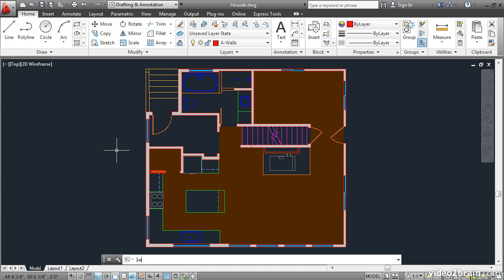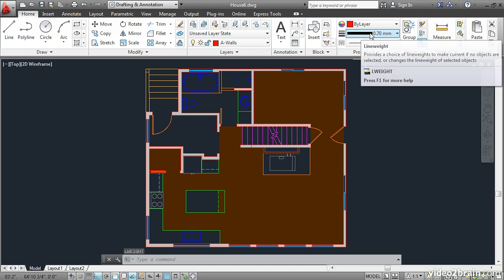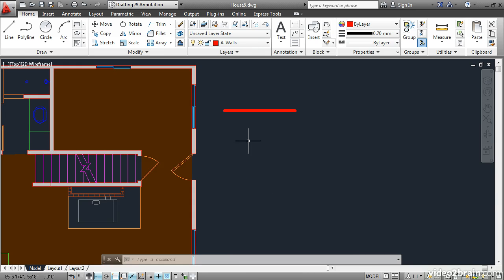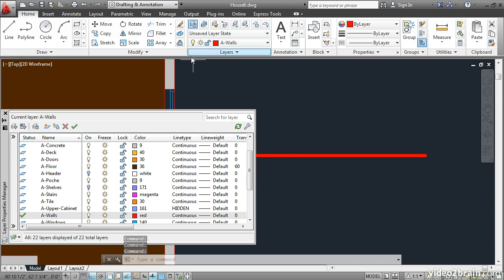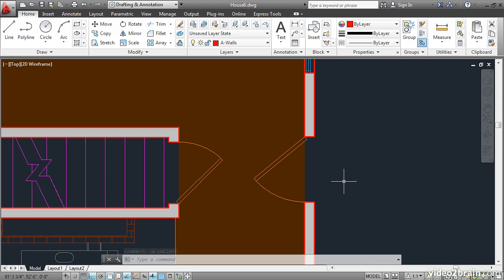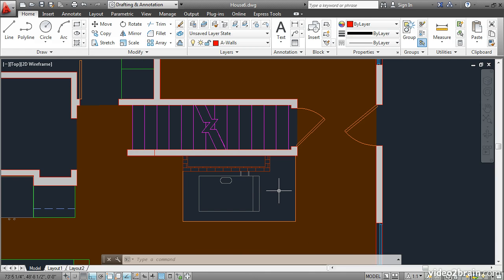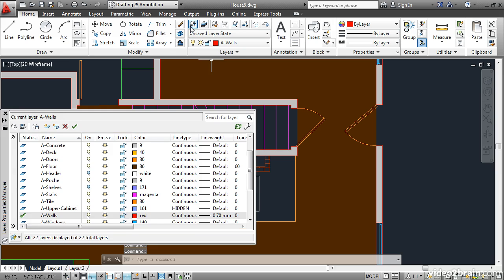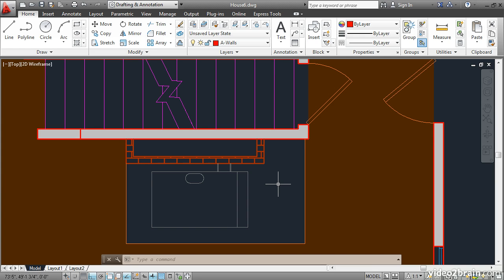LearnAutoCAD2013_Controlling Object Appearance with Layers and Properties phần 6